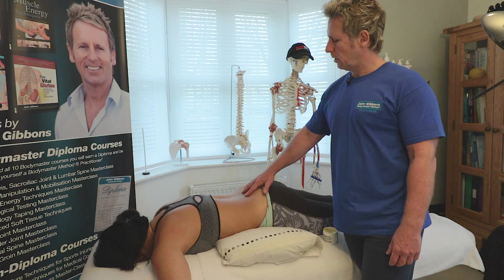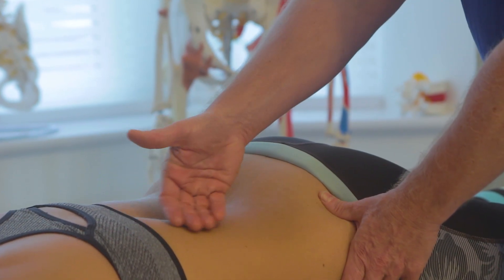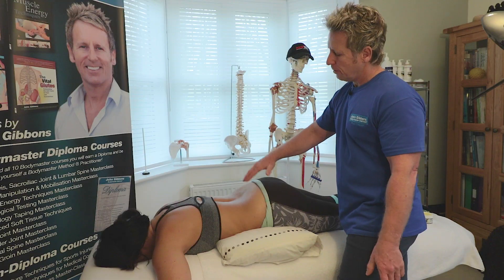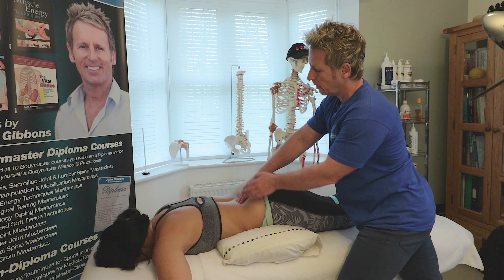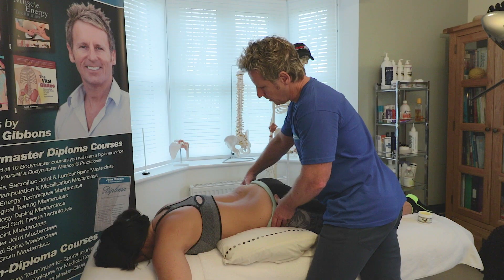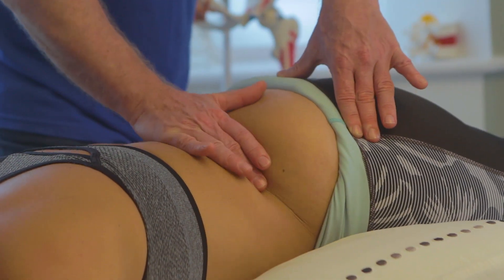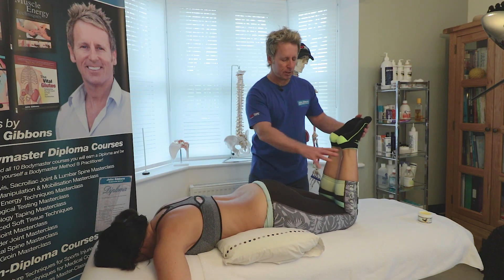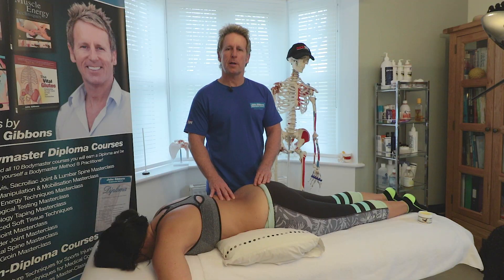Best soft tissue massage techniques for Lower back pain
John Gibbons is a registered Osteopath, Lecturer and Author and is demonstrating how to treat pain to the lower back using massage techniques. Some would call these soft tissue release, pin and stretch, active or passive release techniques and even muscle energy techniques. These techniques and more is taught on the Advanced Soft Tissue Techniques online course or face to face at the University of Oxford.

In this course you’ll learn how to identify specific soft tissue dysfunction and weaknesses that are typically found within the musculoskeletal system, and how to harness powerful advanced soft tissue techniques to restore function to your patients.

Author and lecturer John Gibbons brings years of expertise and this will be demonstrated during this course. First he will introduce you to the various forms of soft tissue tissue techniques like myofascial release, soft tissue release, muscle energy techniques, positional release and trigger point therapy. Once that has been understood, he takes you on a  ‘soft tissue journey’ through theoretical and practical demonstrations using functional testing procedures for the postural muscles that typically become chronically tight and dysfunctional. You will also learn how to apply specific techniques to correct these dysfunctional muscles and restore normality whilst reducing pain.

The Vital Nerves online Masterclass is a comprehensive, must-have roadmap to the functional anatomy & testing of the peripheral nervous system. The course is enriched with anatomical drawings throughout the text for each each lesson and with detailed explanations. The literature is complimented by the associated videos that explains everything from neurological testing, common neuropathies, and differential diagnoses, and is an indispensable resource for physical therapists and bodyworkers.

Osteopath, lecturer and author John Gibbons offers an accessible introduction to the peripheral nervous system (PNS). Alongside real case studies and guidelines for hands-on work with clients and patients. The Vital Nerves masterclass demystifies and makes accessible everything from how to diagnose nerve conditions to understanding how our cells communicate.

➢ Assess the nervous system using a patella (reflex) hammer, myotome (muscle) testing and dermatome (sensory) testing
➢ Determine whether pain in the posterior part of the thigh is caused by the sciatic nerve, piriformis or simply a hamstring strain
➢ Decide at what level a disc may have herniated Differentiate between upper and lower motor neurone disorders

Key areas covered in this course:

➢ Functional Anatomy of the Nervous System

➢ The Peripheral Nervous System Explained
➢ Anatomy & Function of the Lumbosacral Plexus
➢ Deep tendon Reflexes (DTR's)
➢ Sensory Testing - Dermatomes & Cutaneous Nerves
➢ Motor Testing - Myotomes Intervertebral
➢ Disc Anatomy & Pathology

John also hosts Certified & accredited online courses

1. Spinal Manipulation & Mobilisation
2. Advanced Spinal Manipulation
3. Kinesiology Taping
4. Muscle Energy Techniques
5. The Vital Shoulder Complex
6. The Vital Cervical spine
7. The Vital hip & groin
8. The Vital Knee
9. Advanced Soft Tissue techniques
10. The Vital Neurological system
11. Pelvis, SIJ & Lumbar spine
12. The Vital Glutes & Psoas
13. Acupuncture & Dry needling